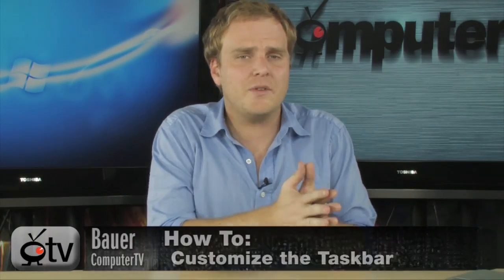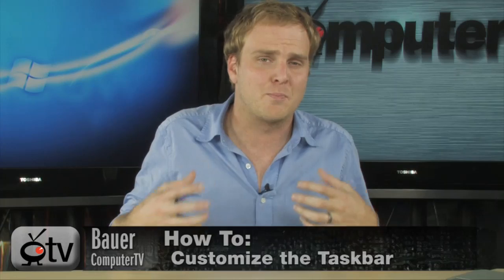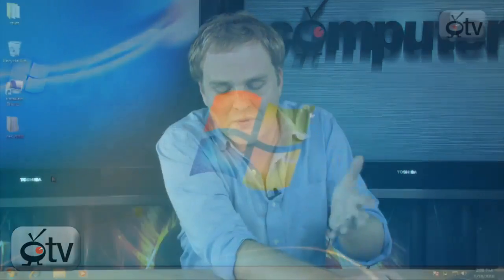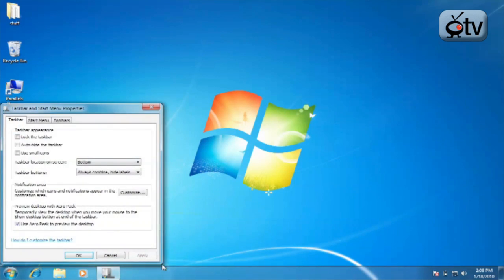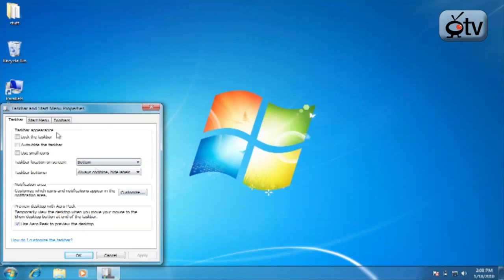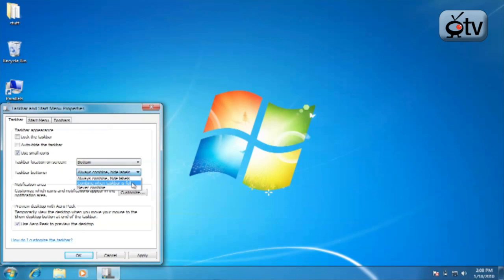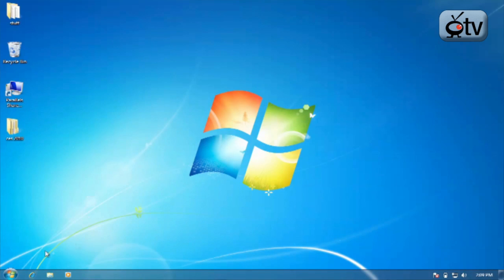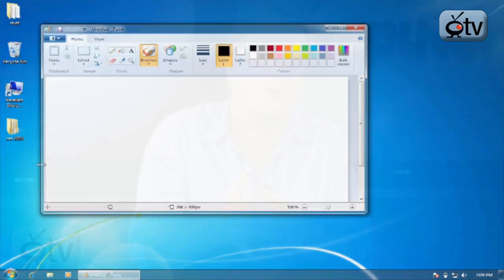Windows 7 How To: Customize the Taskbar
Computertv host Bauer shows you some helpful tips on Windows' latest operating system. In this how to, Bauer shows you how to customize the taskbar. Bauer gives some tips and tricks you didn't know about the all new windows 7 taskbar.